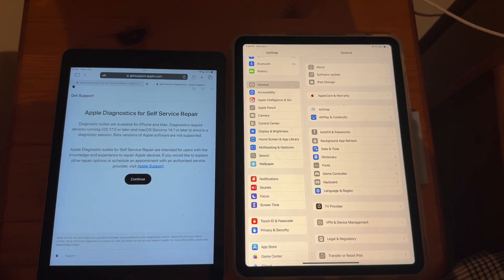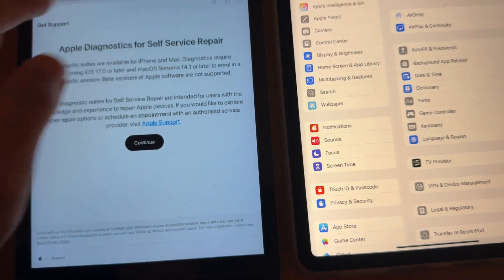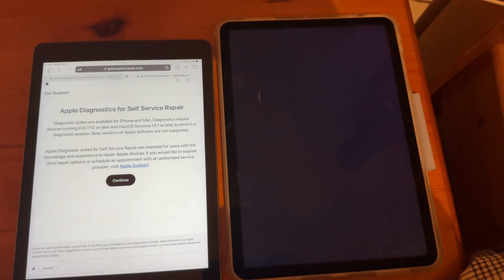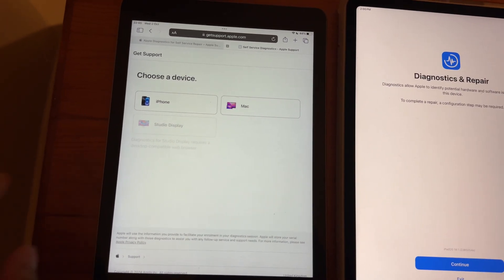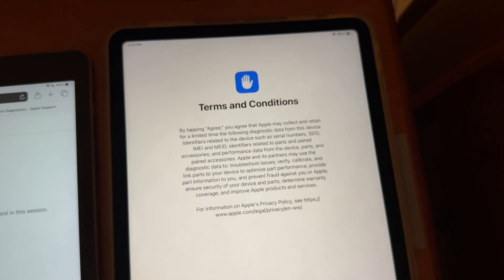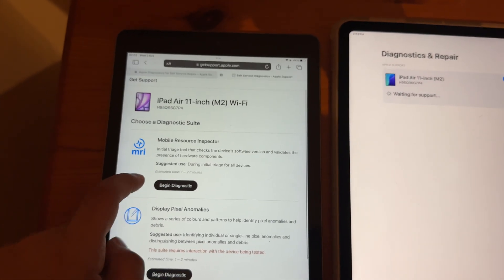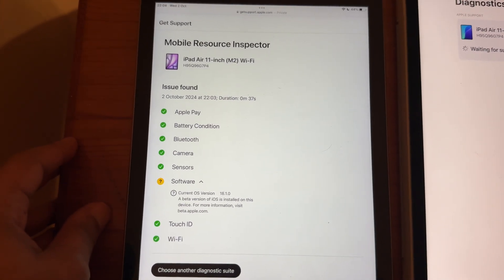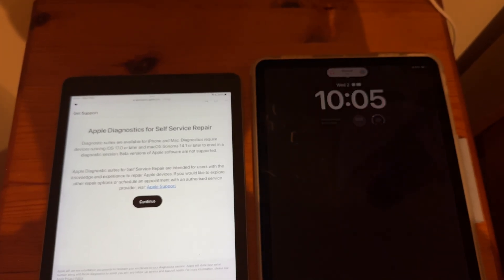How to run diagnostics on iPad (2024 models and newer)